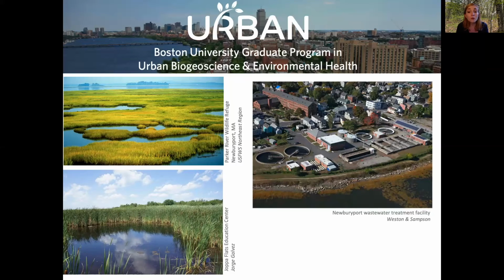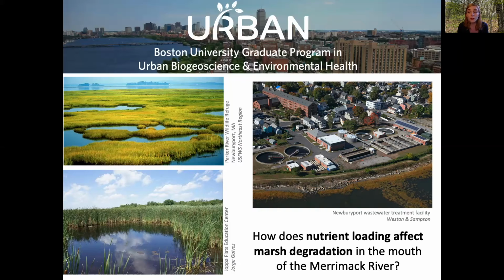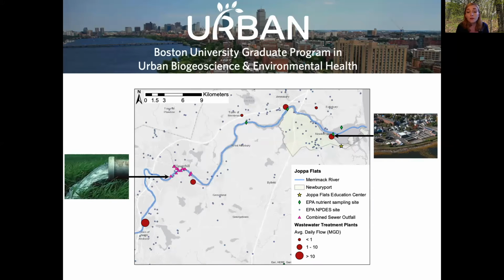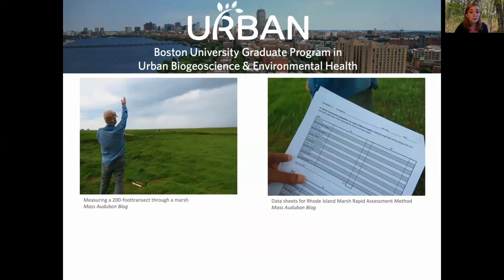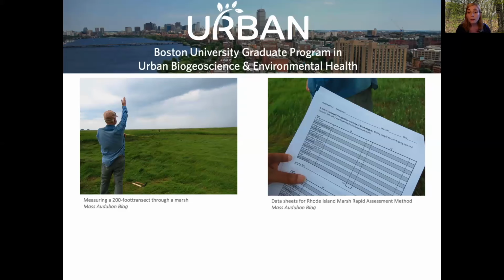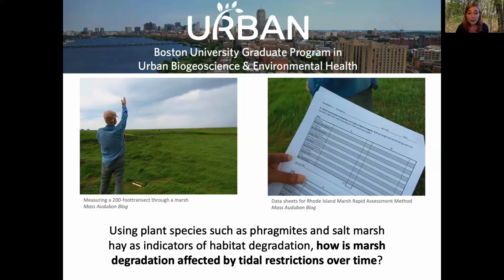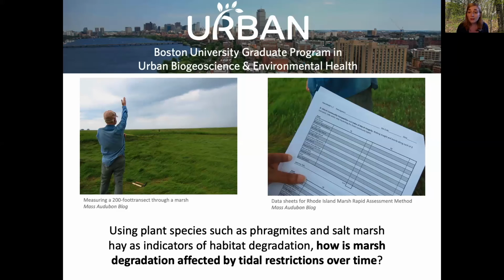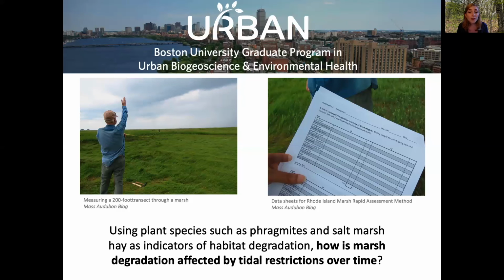Sarah Garvey | BU URBAN Internship Talks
PhD students in BU URBAN participate in internships with partners in government, non-governmental organizations, or the private sector, to tackle urban environmental challenges. Hear about Sarah Garvey's experience working with Mass Audubon, prepared for our Intro Workshop on September 3, 2021.